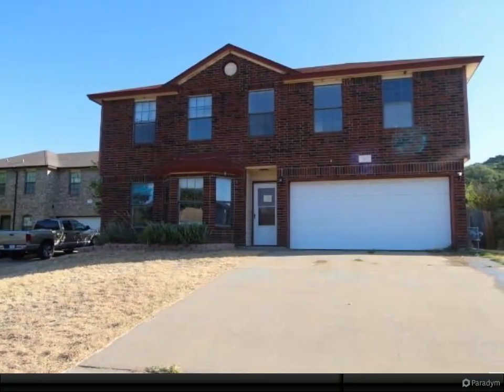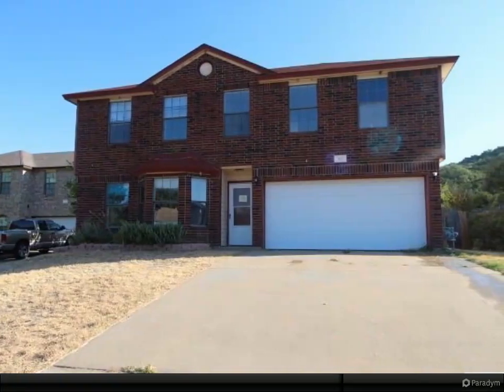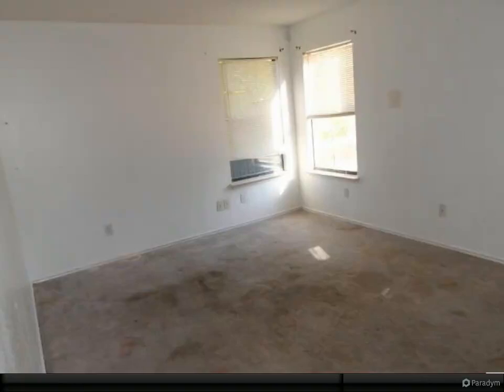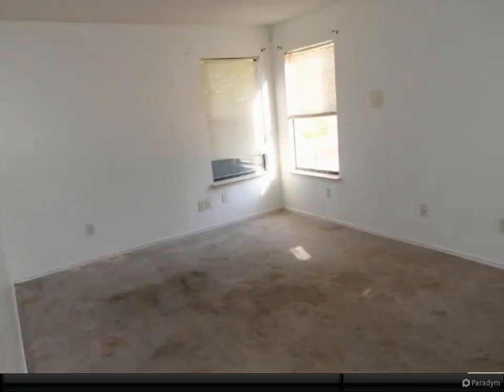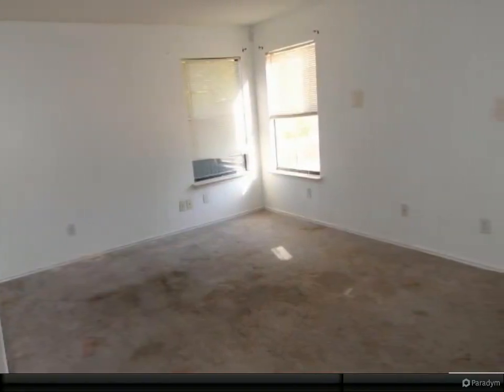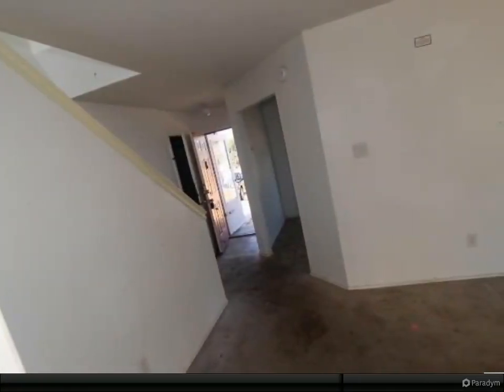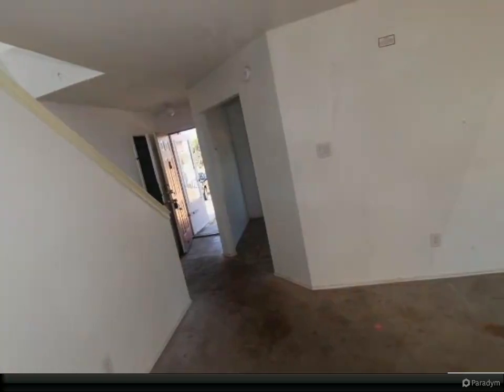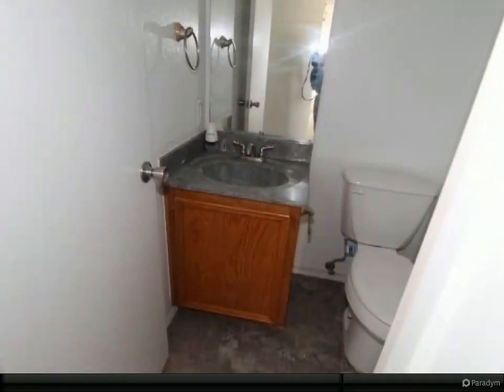Homes for Sale - 502 W Anderson Avenue, Copperas Cove, TX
2 full bath, 1 half bath